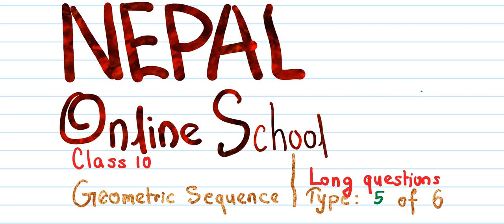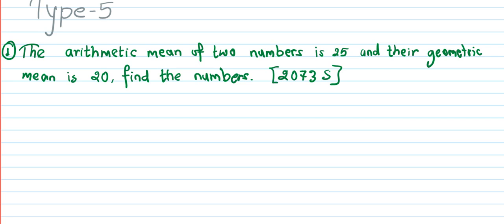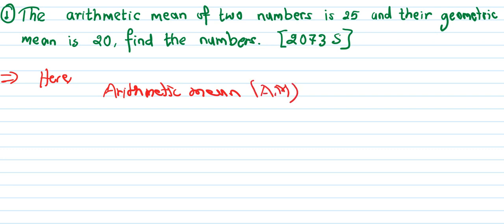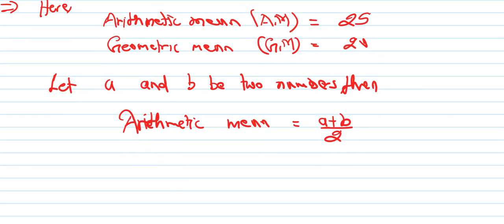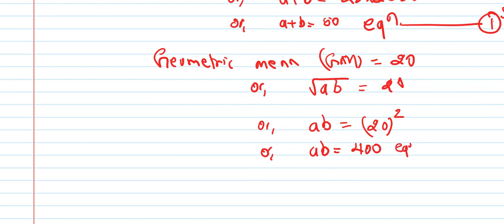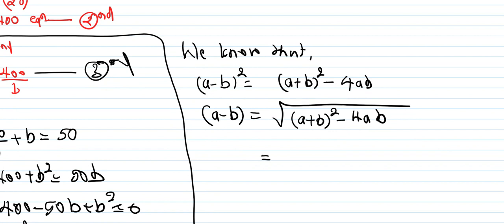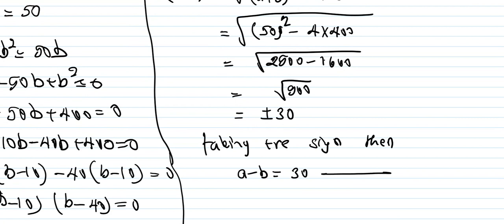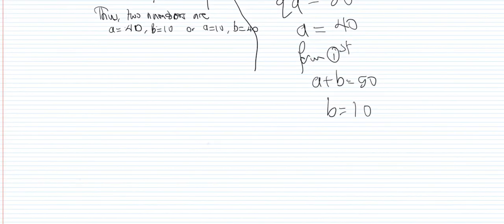Geometric sequence opt.Maths class 10 | long questions solution of geometric |grade 10 type 5 part 1